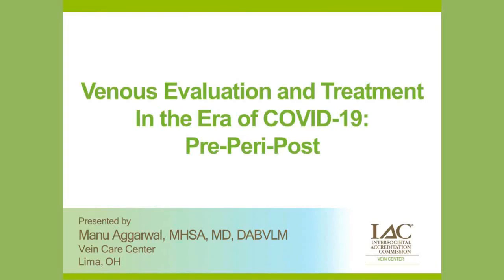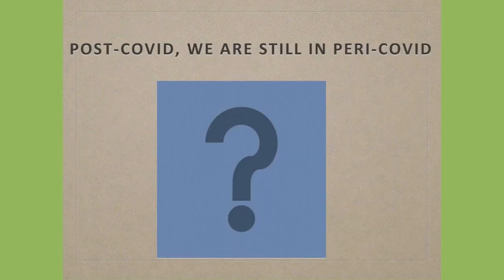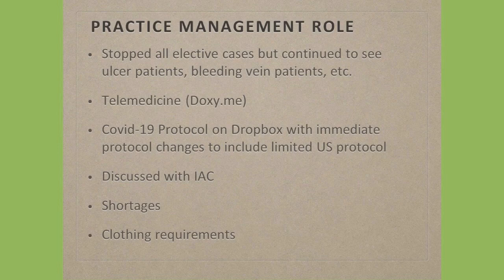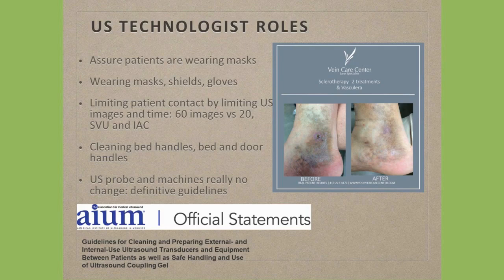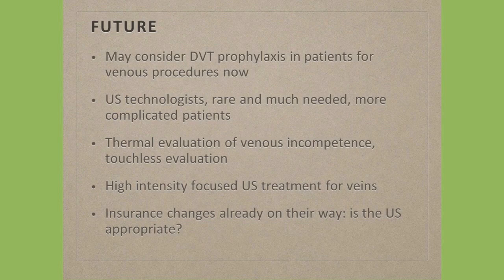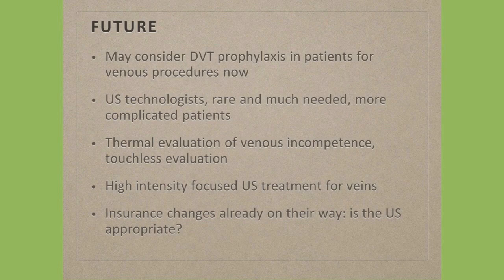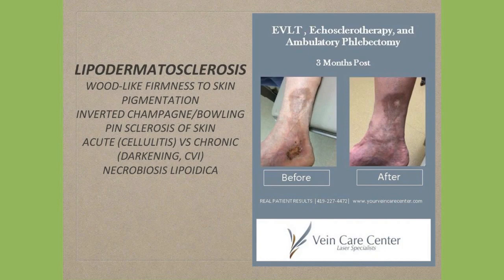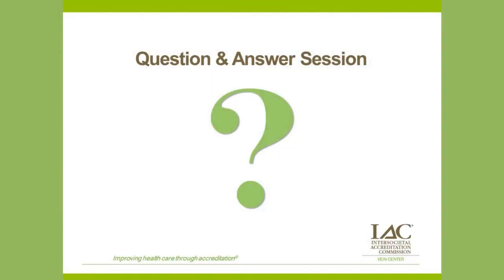Venous Evaluation and Treatment in the Era of COVID-19: Pre-Peri-Post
Presented by Manu Aggarwal, MHSA, MD, DABVLM, this webinar is designed to: discuss US technologist roles; discuss venous practice management roles; and discuss front staff roles.

Please note: This webcast was recorded from a previous live webinar held October 2020; no CE credit is available for viewing recorded webcasts.